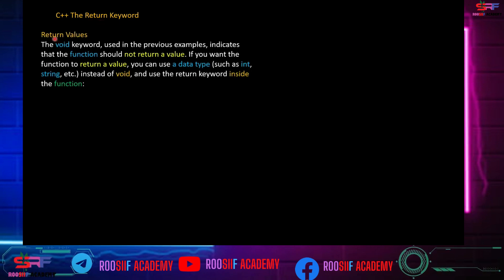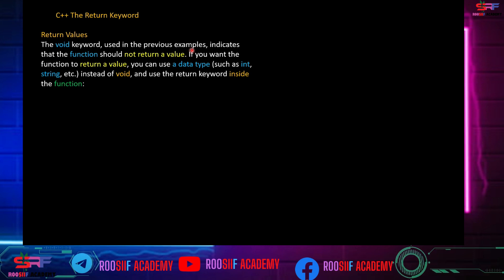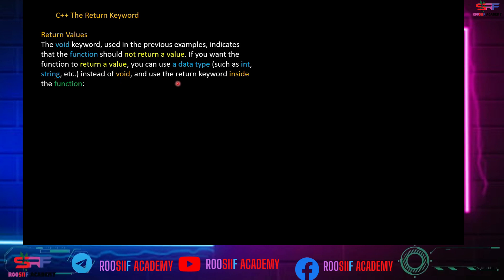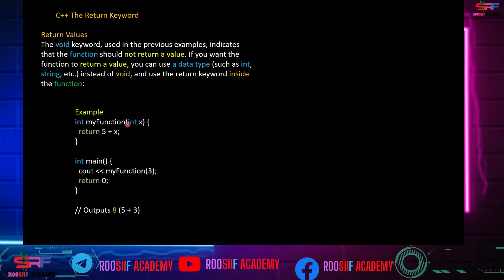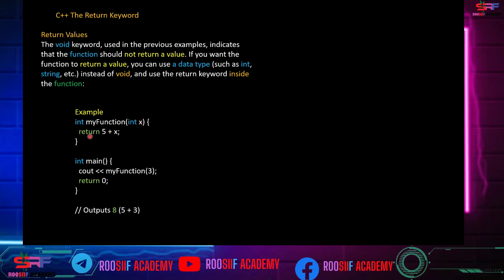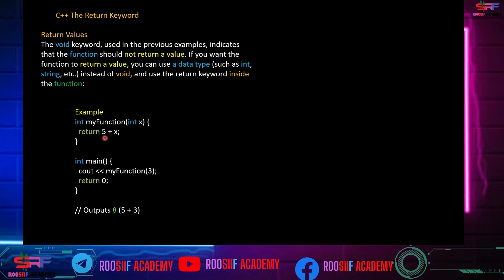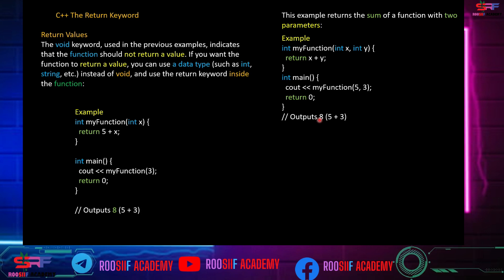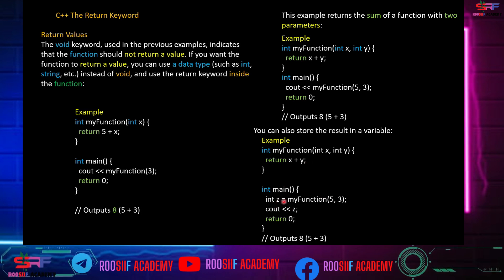C++ Return Values in Functions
If you want the function to return a value, you can use a data type (such as int, string, etc.) instead of void.